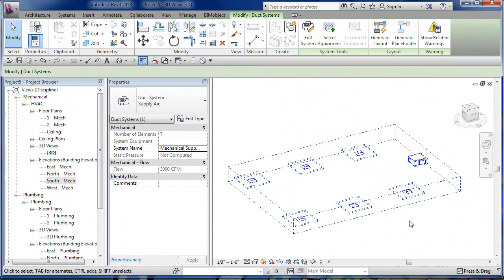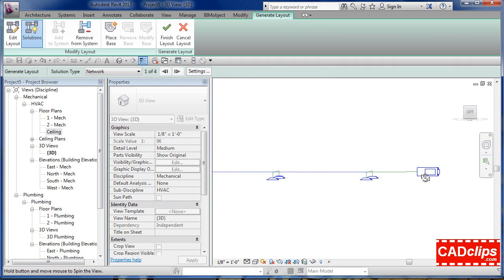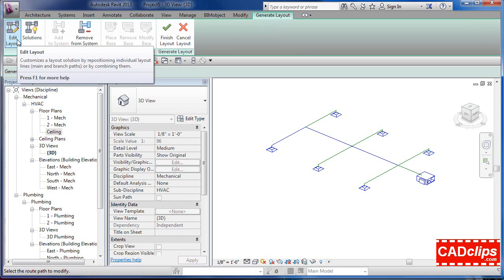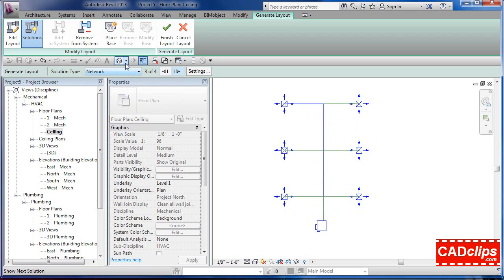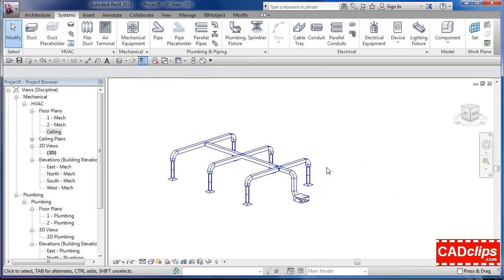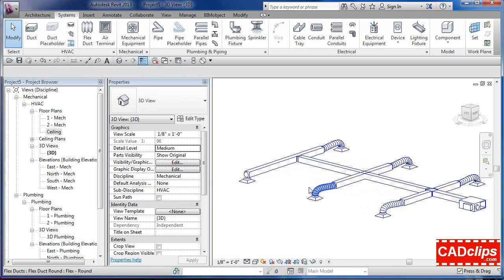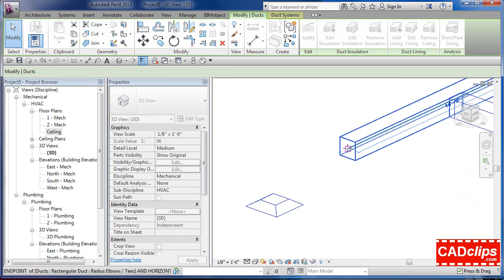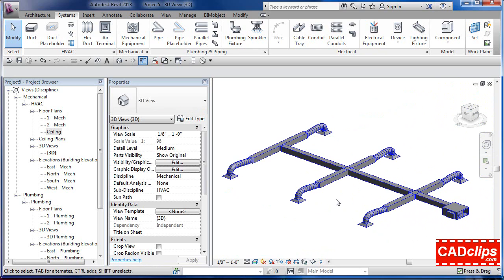RMEP 2013 INTRO 13 FIRST HVAC SYSTEM P2